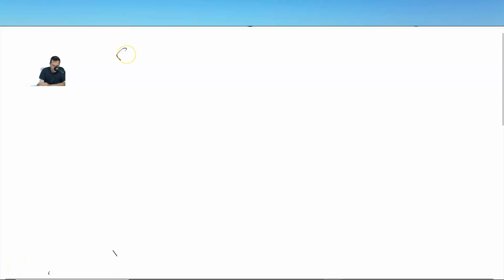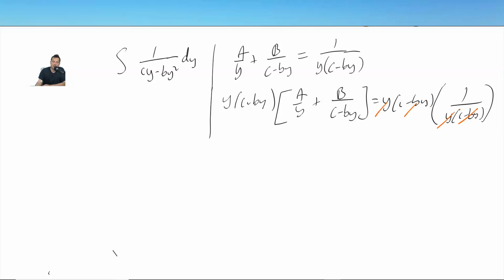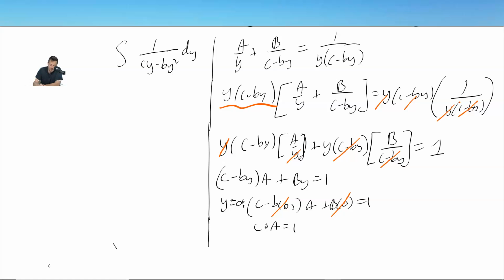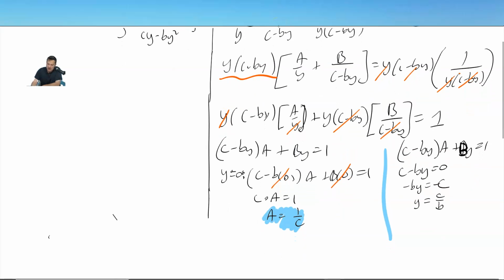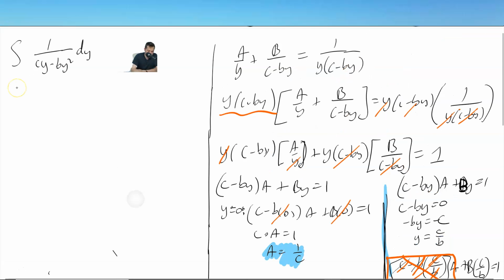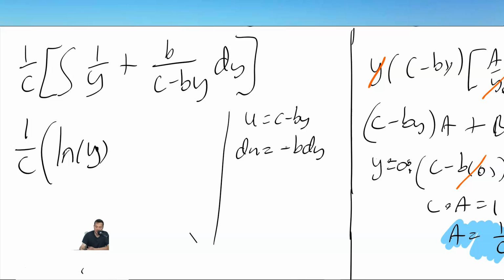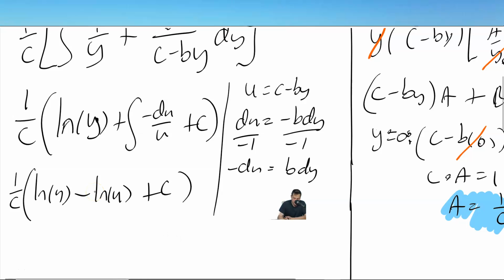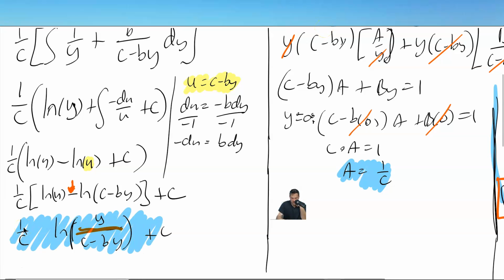fun (hahaha) integrals: integrating 1/(cy-by^2)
🧮 Learn how to integrate 1/(cy-by²) with this fun (hahaha) integrals tutorial! In this video, we'll explore two methods for solving this anti-derivative partial fractions and completing the square. We'll use partial fractions to break down the equation and then solve for the values of a and b. From there, we'll use basic limits and logarithmic rules to simplify the equation and get our final answer. Whether you're a student or just looking to brush up on your math skills, this video is perfect for you!

🔎 Keywords fun integrals, anti-derivative, partial fractions, completing the square, basic limits, logarithmic rules, math skills

📋 Common questions

1️⃣ What is an anti-derivative?
Answer An anti-derivative is the opposite of a derivative, and it represents the function that, when differentiated, gives a given function.

2️⃣ What are partial fractions?
Answer Partial fractions is a method used to break down a complex fraction into simpler fractions to make it easier to solve.

3️⃣ What is completing the square?
Answer Completing the square is a technique used to solve quadratic equations by manipulating the equation to look like a squared binomial plus a constant.

4️⃣ What are basic limits?
Answer Basic limits are used to find the value that a function approaches as it gets closer and closer to a given point.

5️⃣ What are logarithmic rules?
Answer Logarithmic rules are used to manipulate and simplify logarithmic equations.

6️⃣ What is an LCM?
Answer LCM stands for "least common multiple," which is the smallest multiple that two or more numbers have in common.

7️⃣ How do you integrate 1/(cy-by²)?
Answer You can use either partial fractions or completing the square to integrate 1/(cy-by²). In this video, we used partial fractions to break down the equation and then used basic limits and logarithmic rules to simplify it and get the final answer.